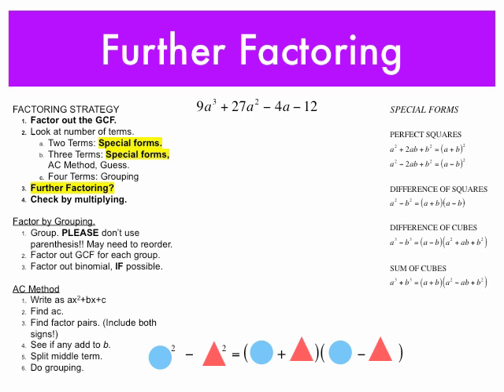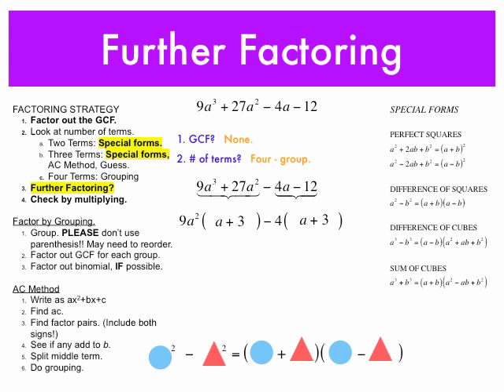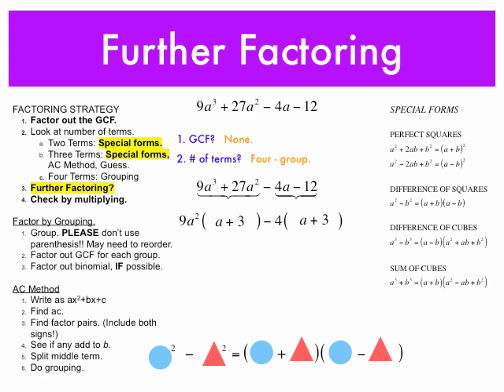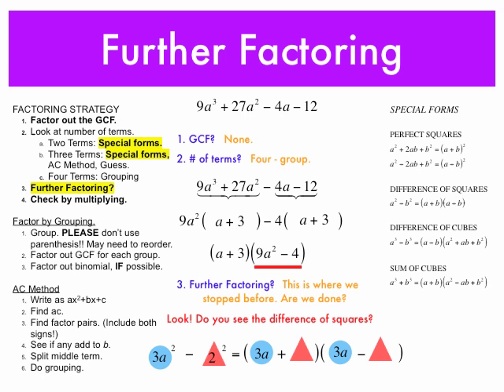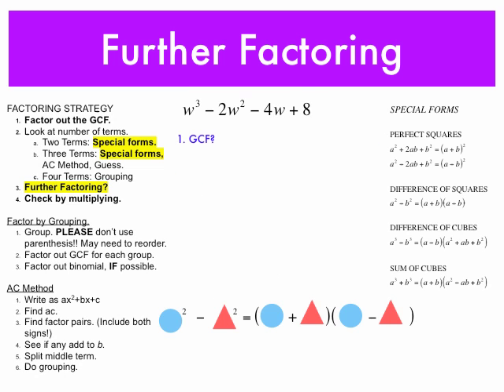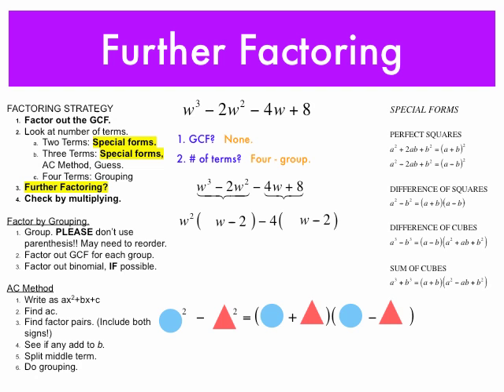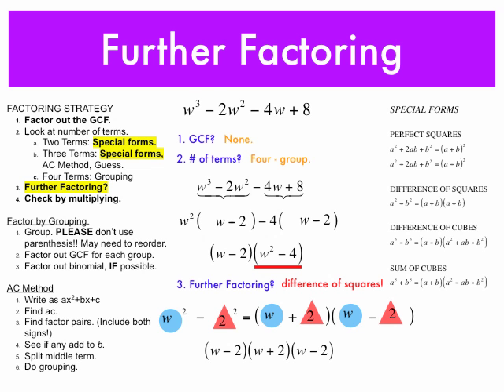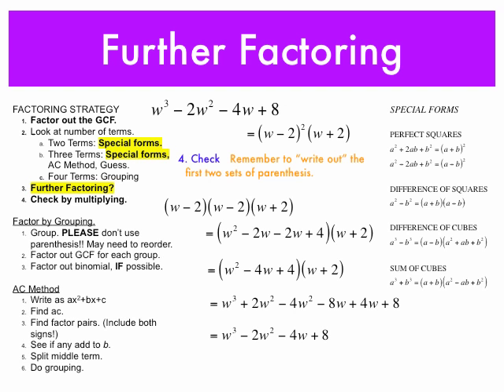25 D Further Factoring